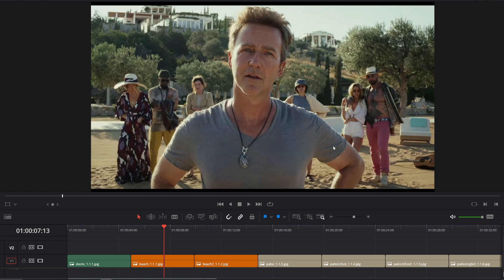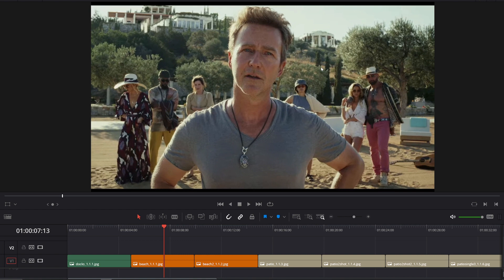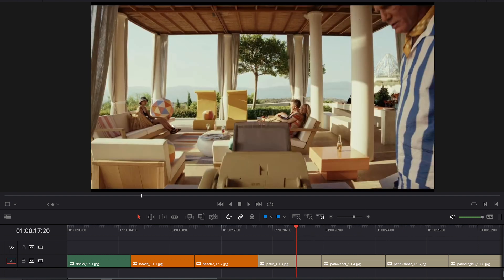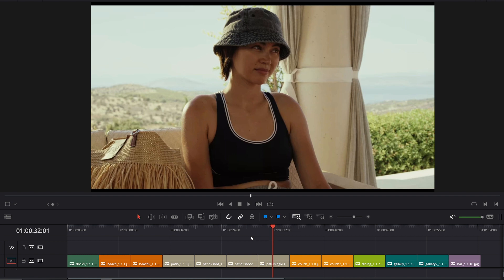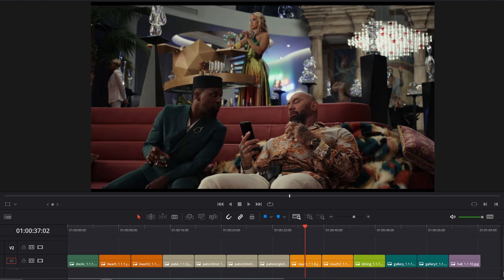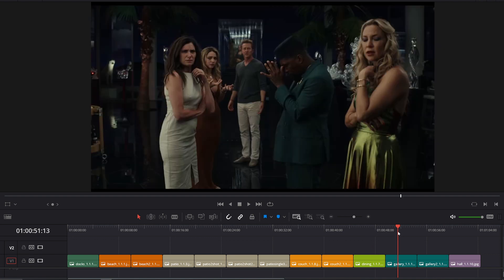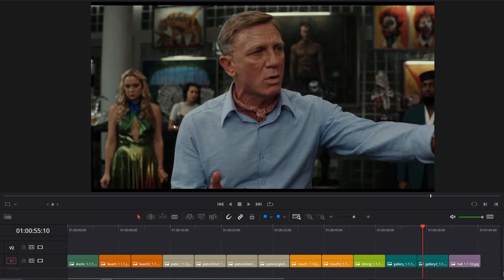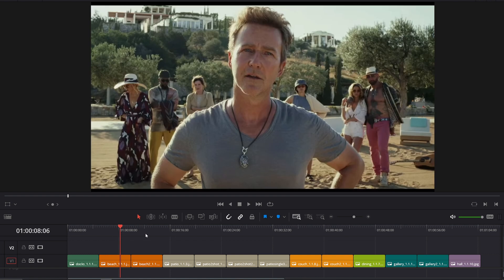How “Glass Onion” Tells a Story in 3 Dimensions *(No Spoilers)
*** No Spoilers in This Video ***
With “Glass Onion: a Knives Out Mystery” now out on Netflix, I want to address how the movie uses space and composition to guide the audience through the scenes but also where and how to place characters in the scene when dealing with so many actors in the ensemble. The level of detail and precision makes this so rewatchable.

Filmmaking Topics, Movie/TV Projects To React To, Gear that You’re Curious About – hit me up

Davinci Resolve (if that matters to you)